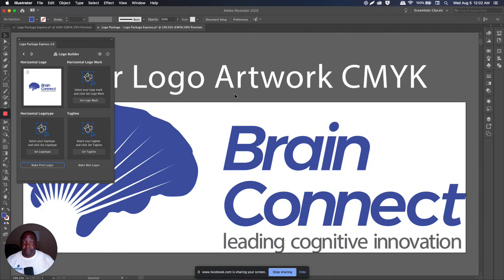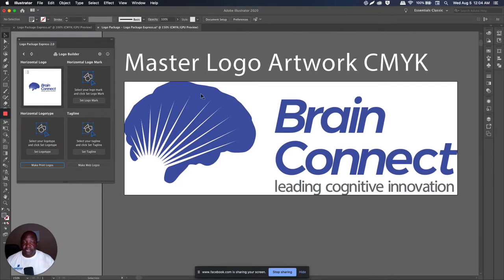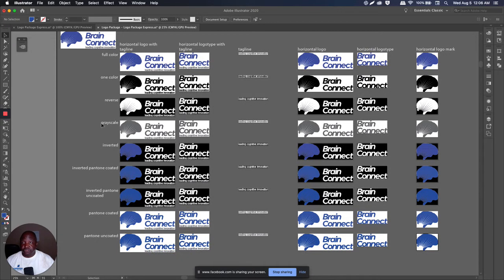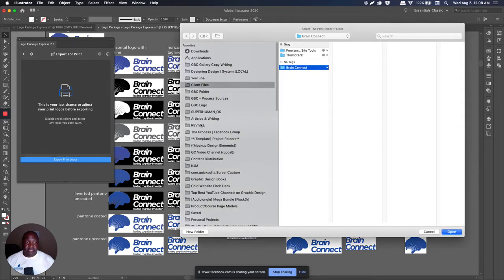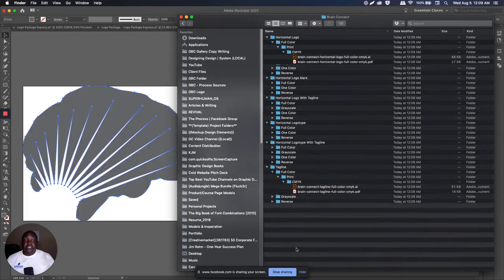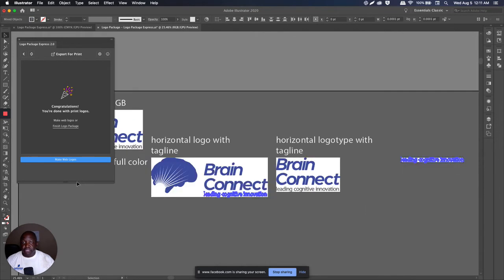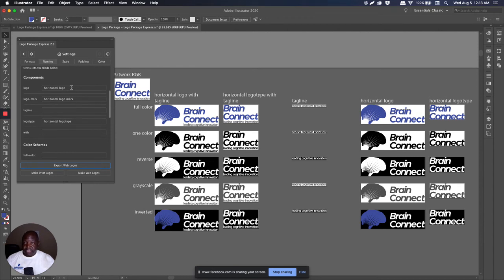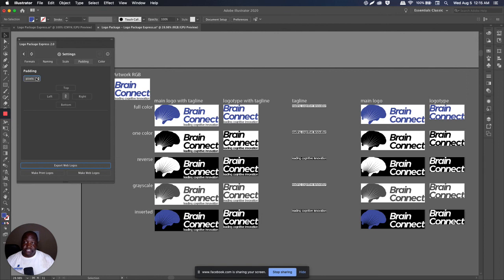Logo Package Express 2.0 Review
Logo package express 2.0 has a whole new host of new features. From things like new presets that you can use to standardize workflows, can you file and folder name customization adding new characters that are in alignment with your team or Department, you can even add clear space and padding to your logos for the ultimate logo identity standard.

Thank you all for your support!!!